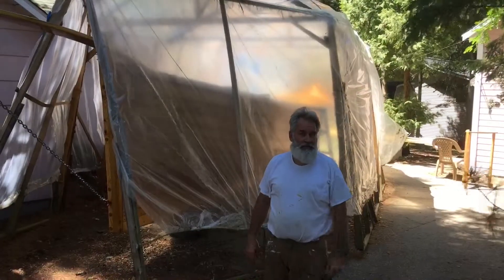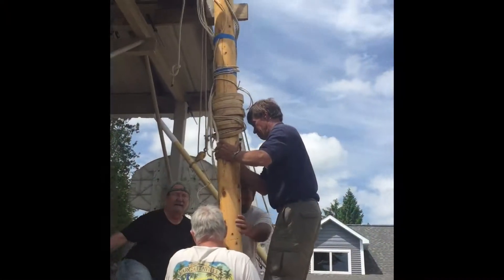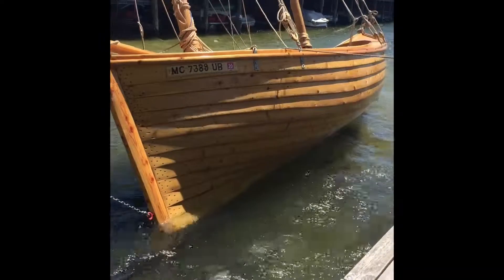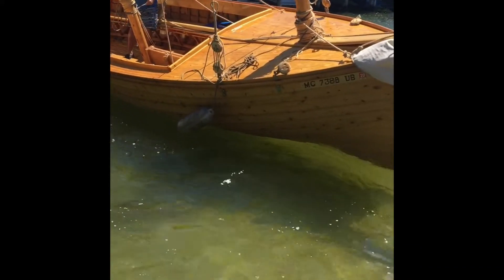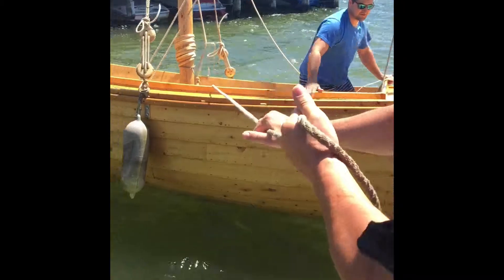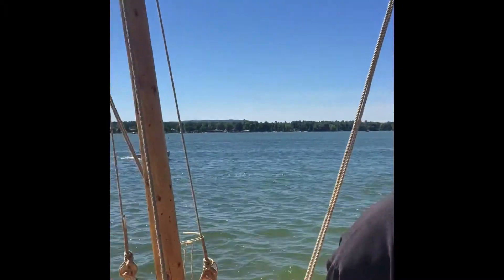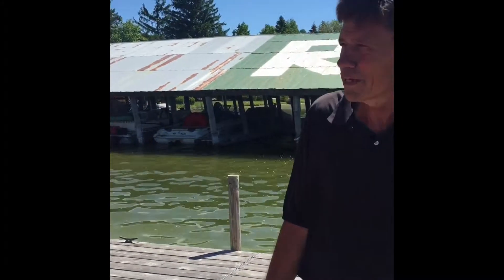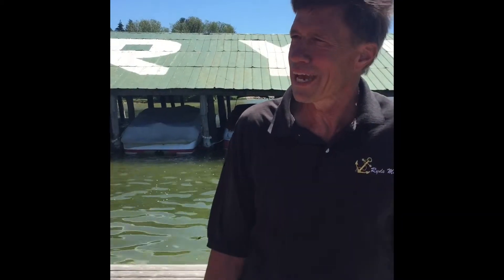Boats go in water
From the shore of Crooked Lake go anywhere. Board a boat it gets exciting. The history of the inland water way is deeper than the tracks lain nearby. Explore more!